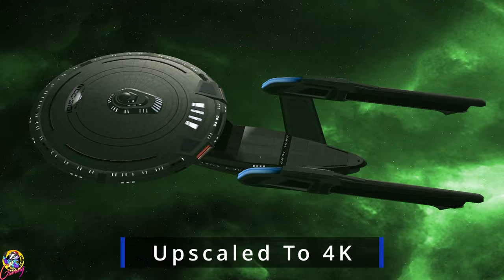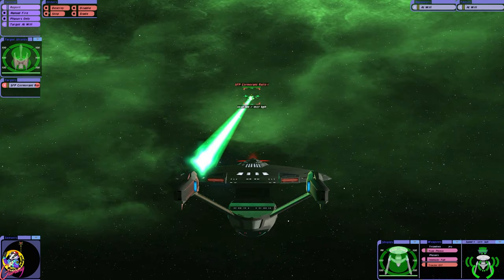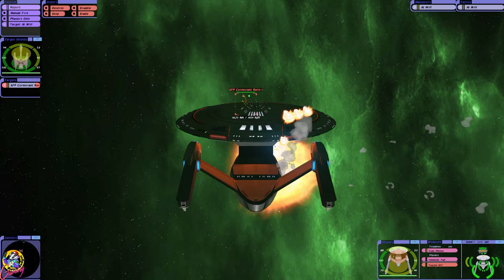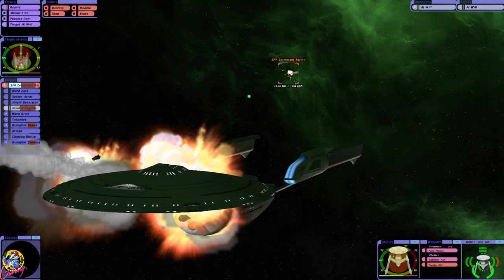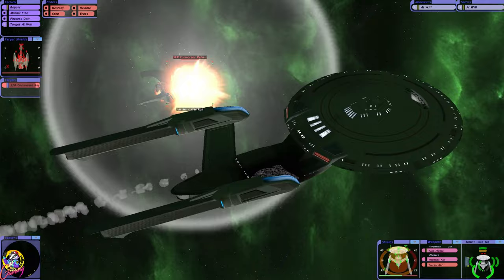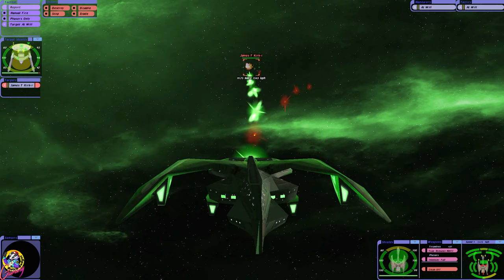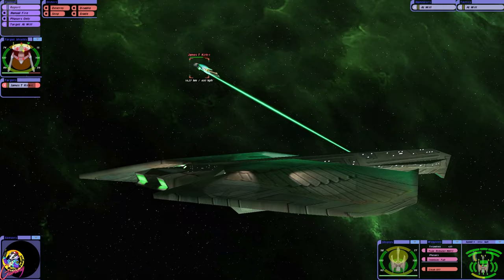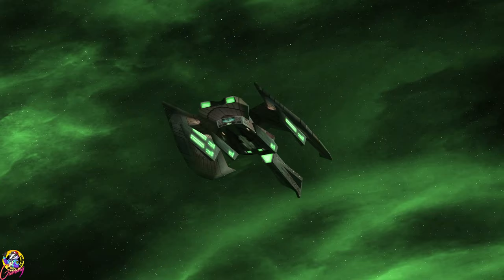USS James T Kirk VS Romulan Cormorant - Both Ways - Star Trek Starship Battles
Today we are going to check out the excellent James T Kirk ship!

The Kirk is from the X era, in between TMP and TNG.

The Romulan ship is seriously powerful, will the Kirk Survive?